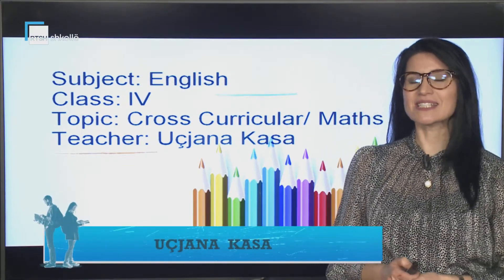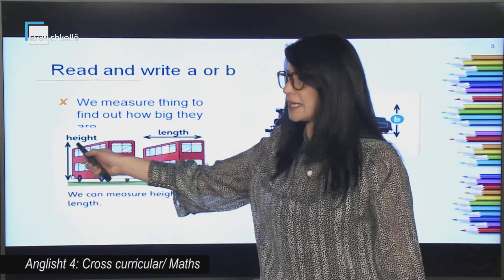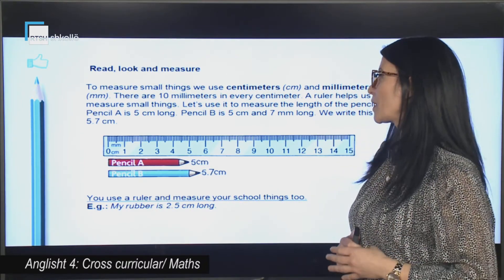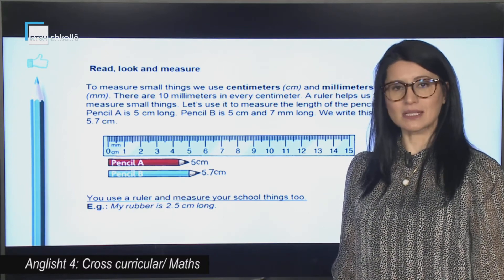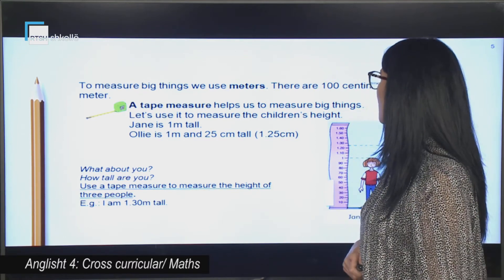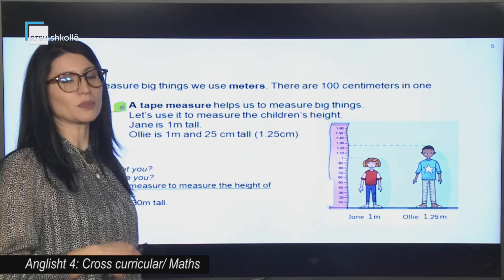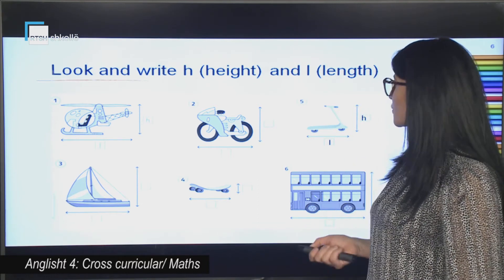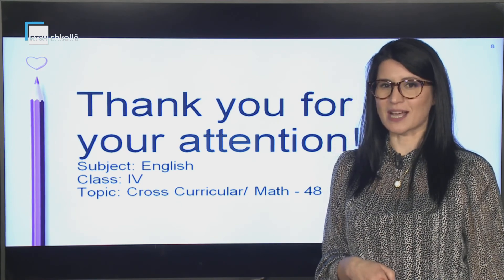Anglisht 4 - Cross curricular/ Maths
Mësuese Ucjana Kasa